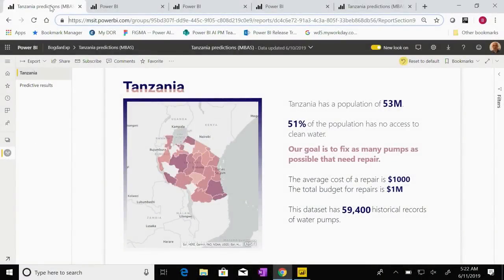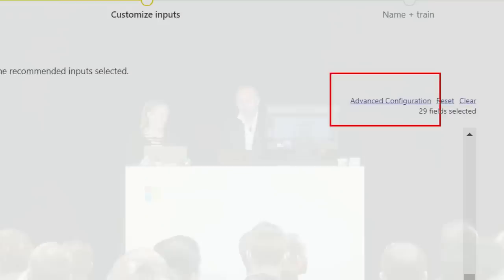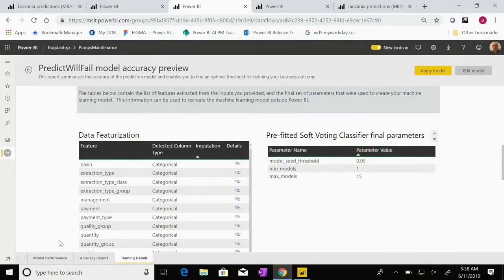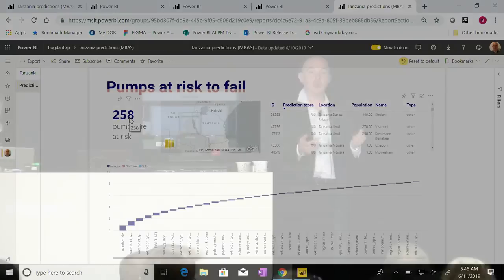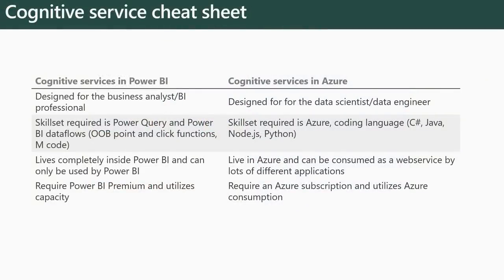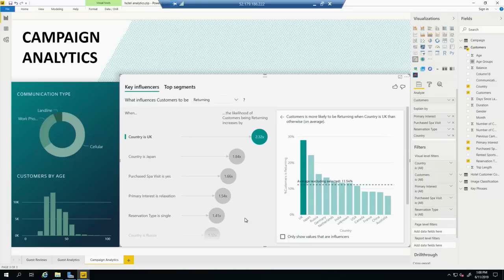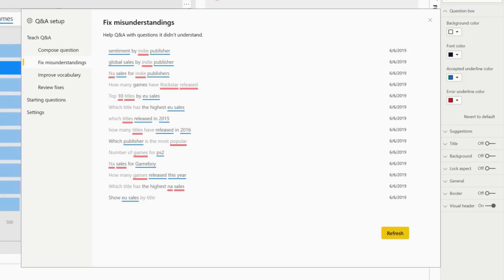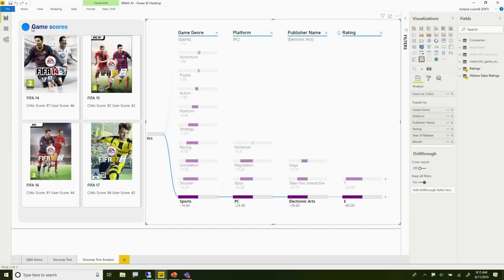Microsoft Power BI: AI powered analytics - BRK2015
Come learn how to use AI in Microsoft Power BI to solve your business problems. There are too many business problems and too few data scientists to solve - so come learn the AI capabilities in Power BI that empower analysts to solve problems that were once reserved for dedicated data scientists. We cover how you can enrich your Power BI reports and dashboards with key driver analysis (what are the things that drive your KPIs), regression and classification analysis, forecasting, as well as text analytics such as sentiment analysis and key phrase extraction. Sound difficult? It's not!